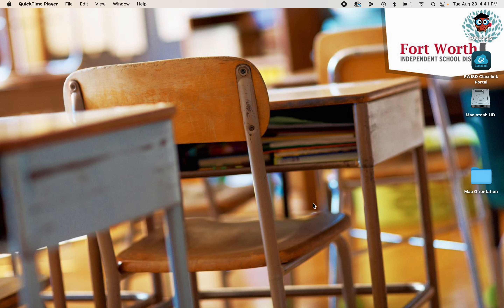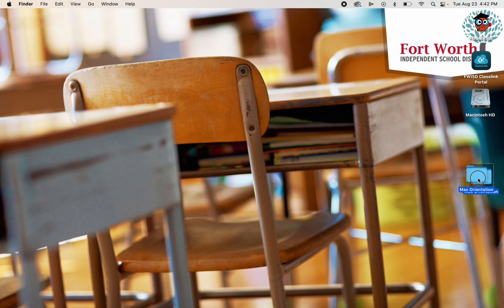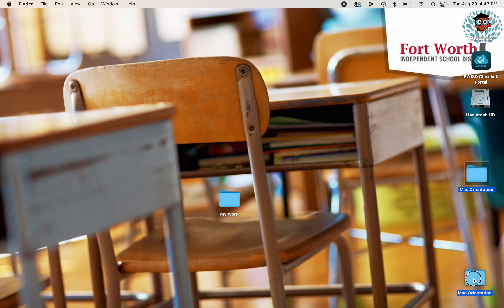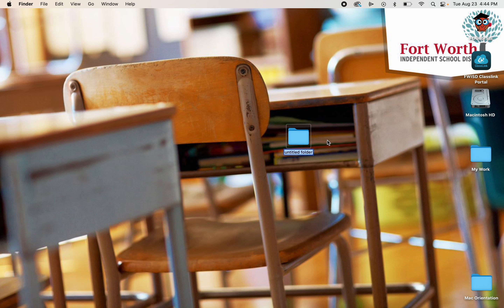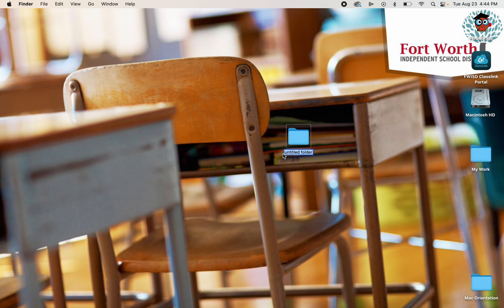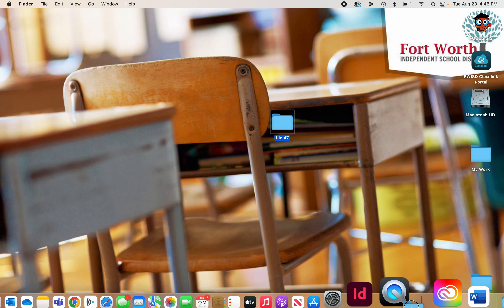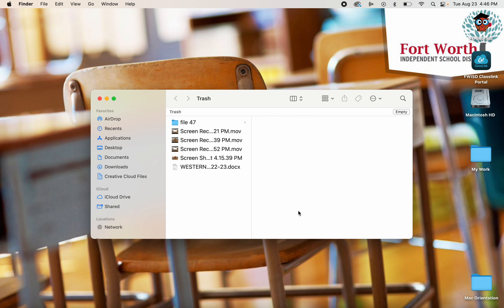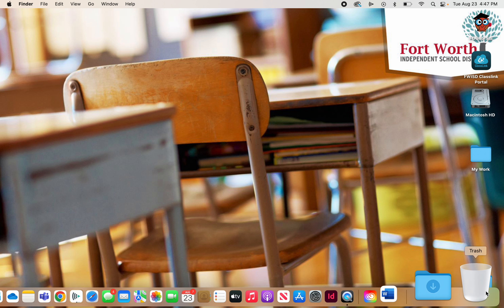Mac Part 2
Mac orientation